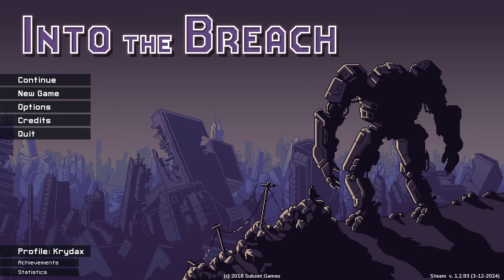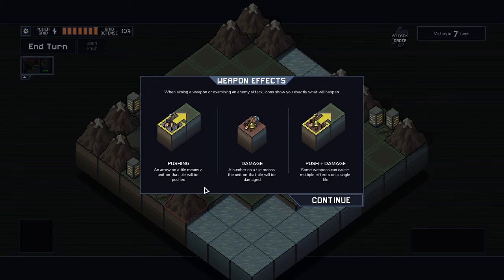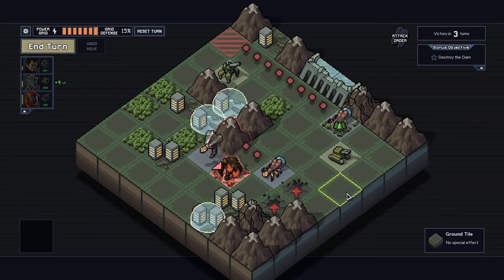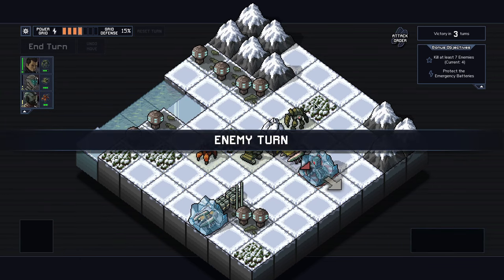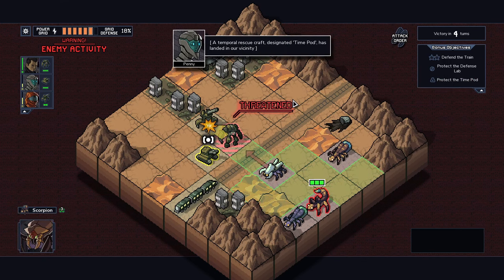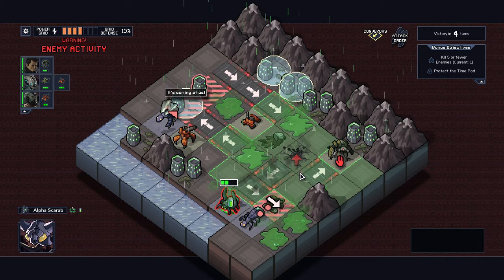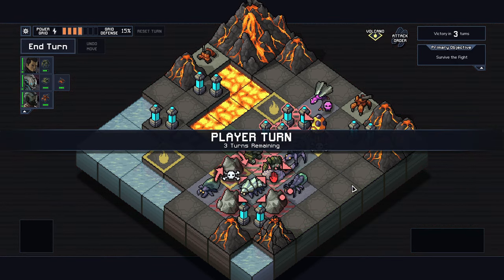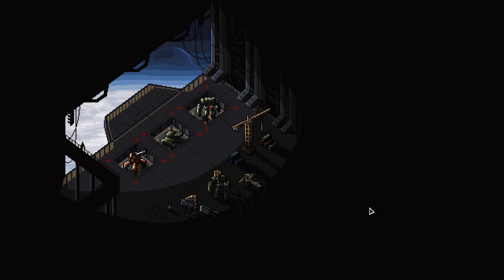Into The Breach Is A Perfect Game? - Game Review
I finally got around to this 94% positively reviewed strategy game!